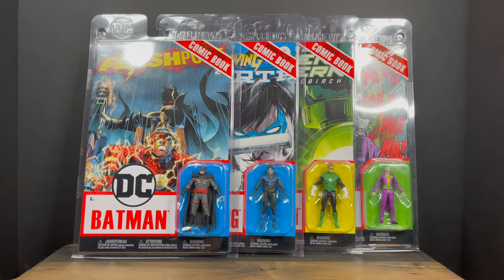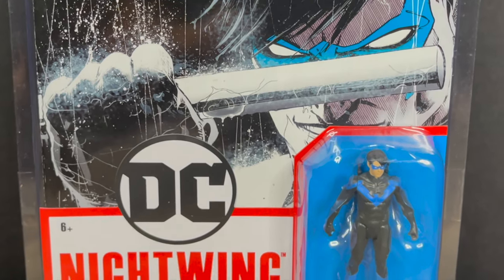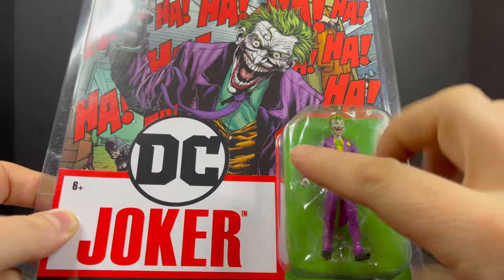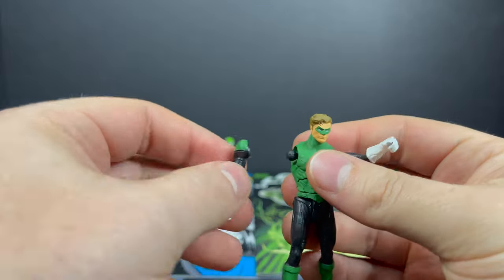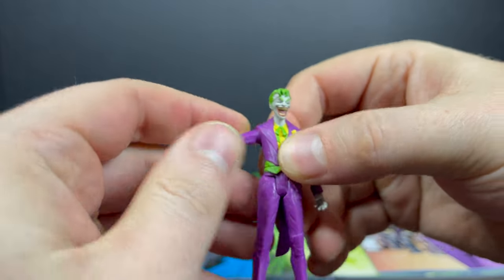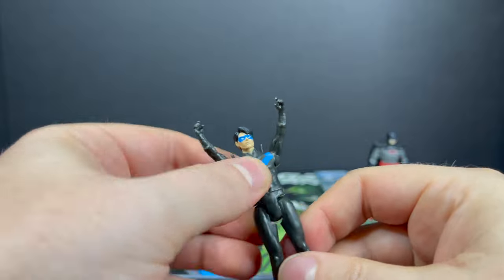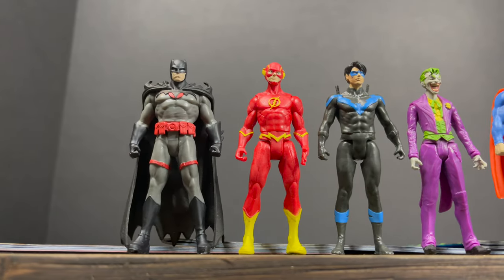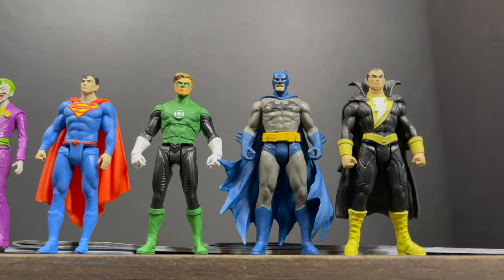2022 3in PAGE PUNCHERS WAVE TWO | McFarlane Toys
Everything you need to know about the brand new 3in scale Page Puncher Wave Two action figures by McFarlane Toys!